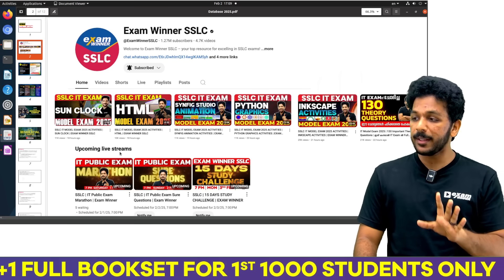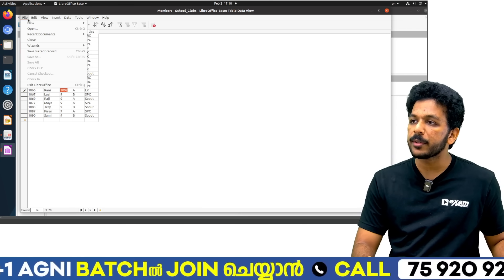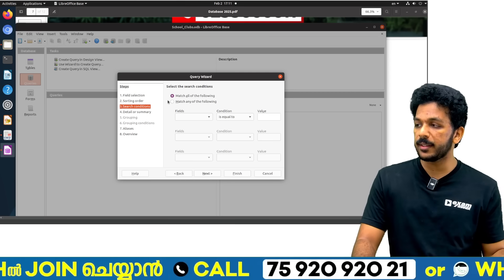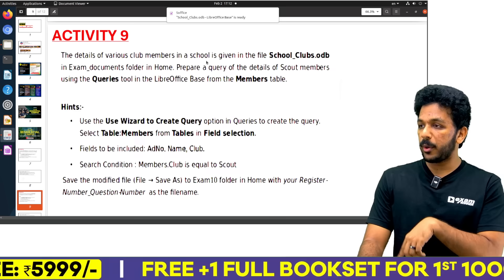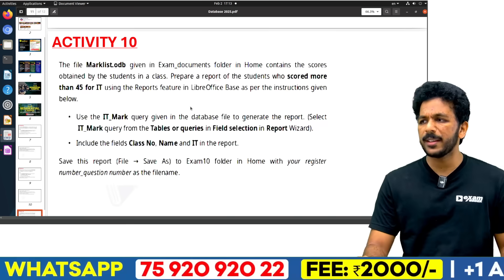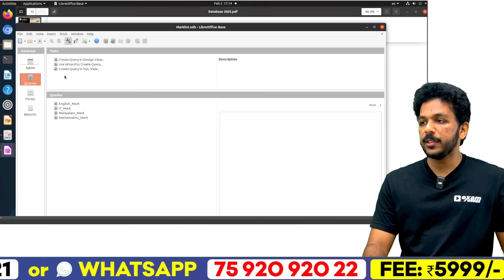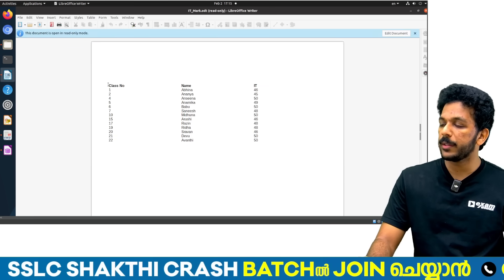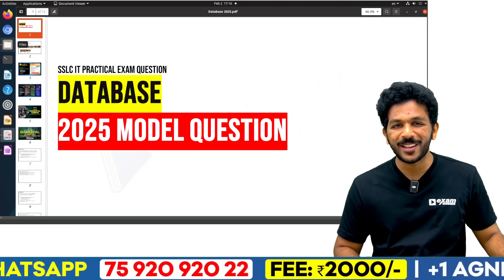SSLC IT MODEL EXAM 2025 ACTIVITIES | DATABASE ACTIVITIES | EXAM WINNER SSLC